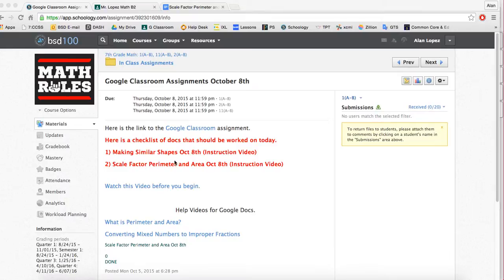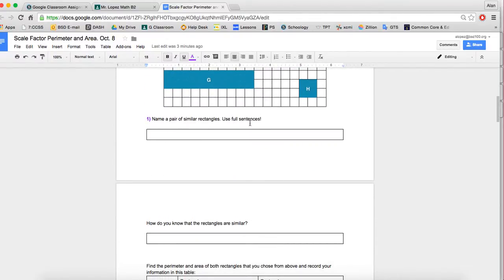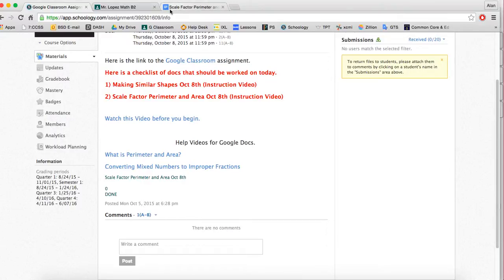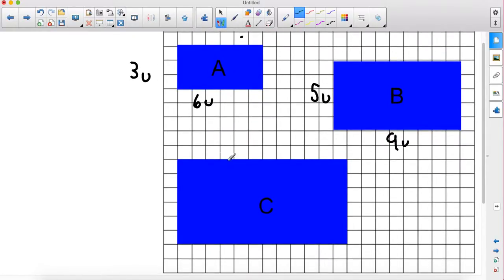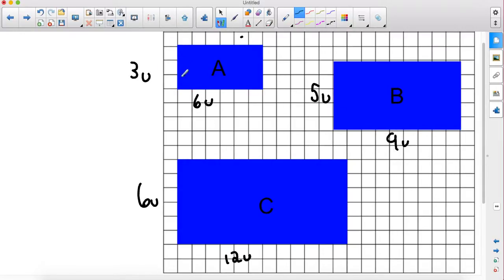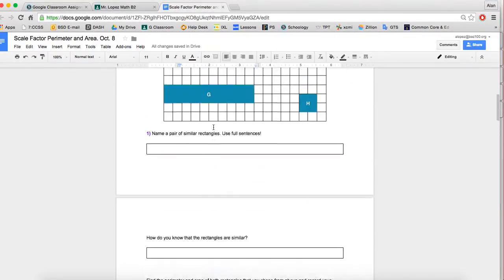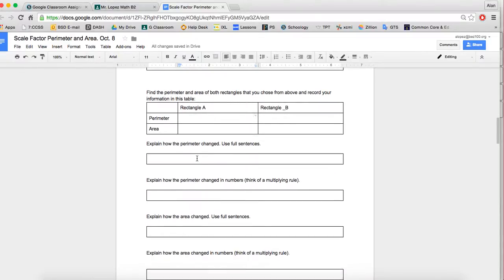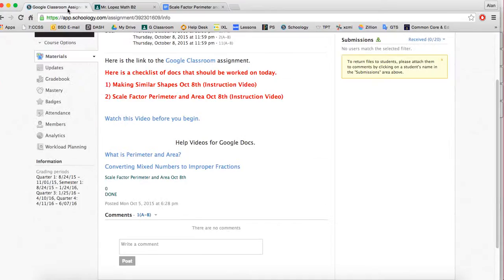Scale Factor Explanation Video